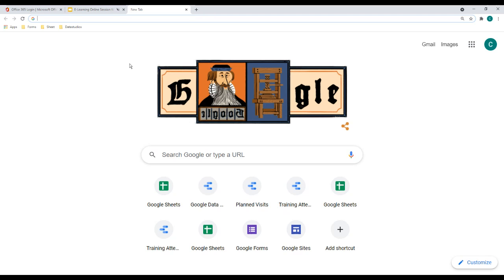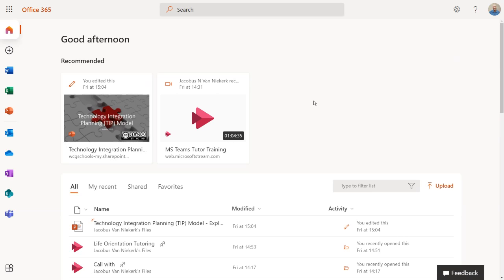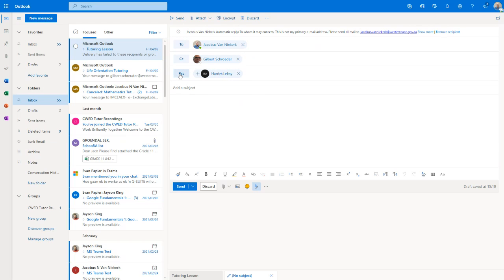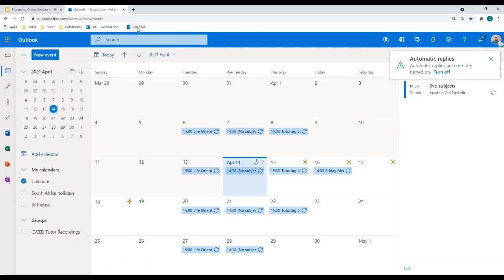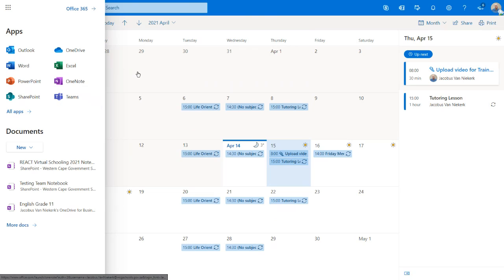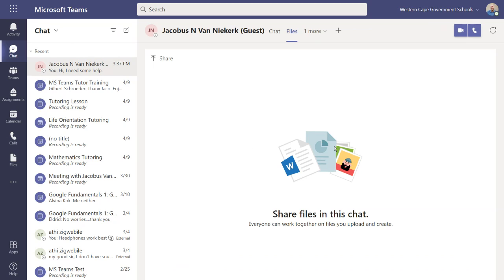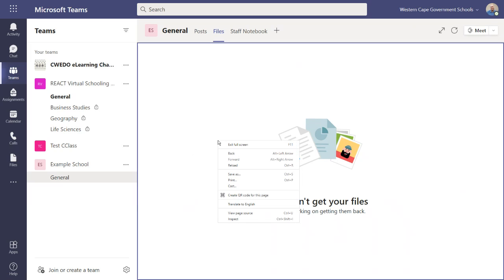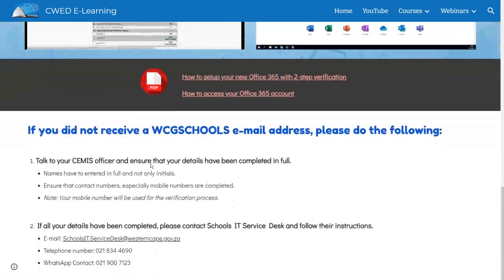How to use your @WCGSCHOOLS.GOV.ZA account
This video explains how you can log in with your @wcgschools.gov.za account in order to access the following:

  -  Outlook
  -  Calendar
  -  MS Teams

We also very briefly take a look at some of the things you could do with MS Teams.